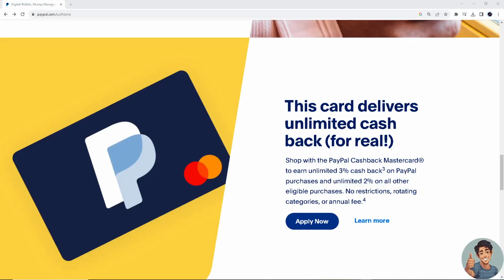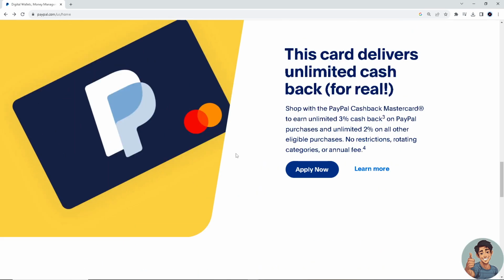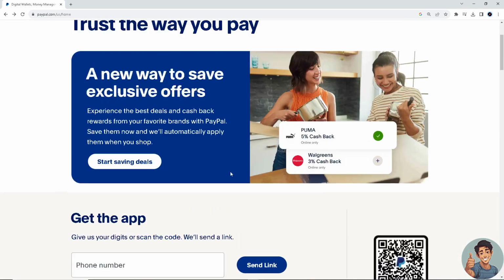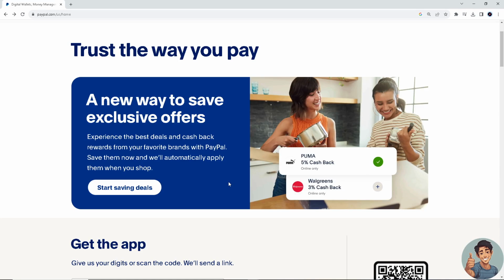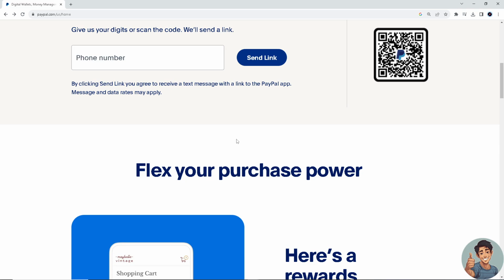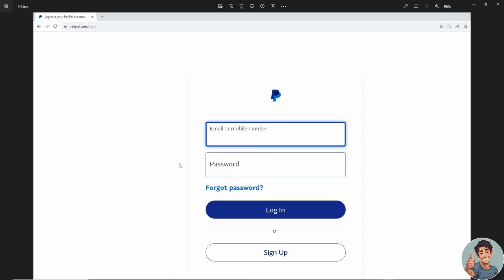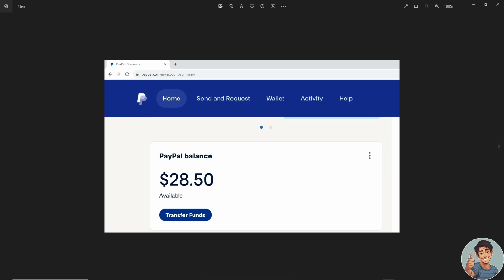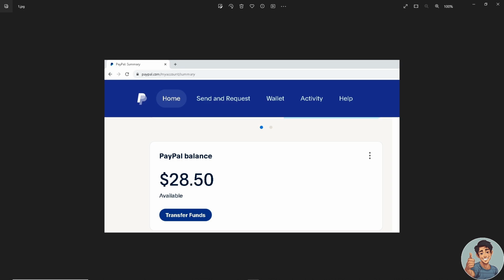How to Check PayPal Balance (Quick & Easy)